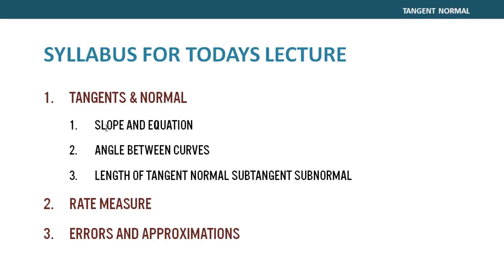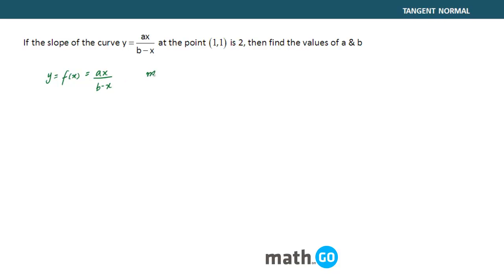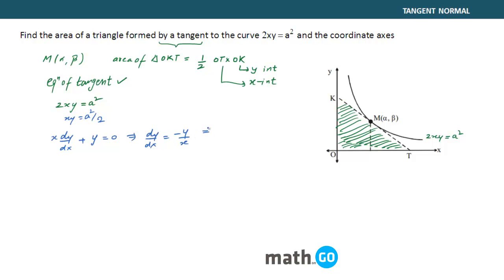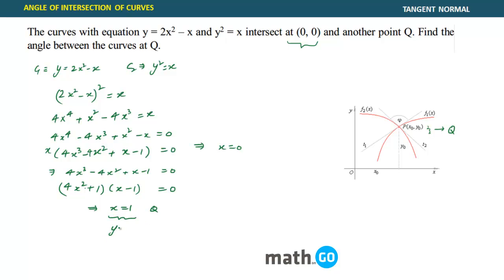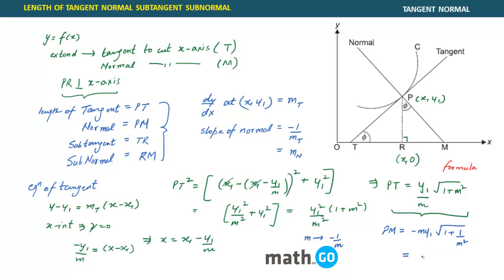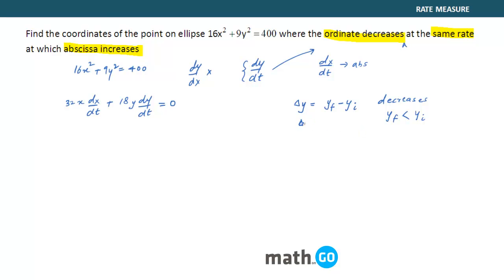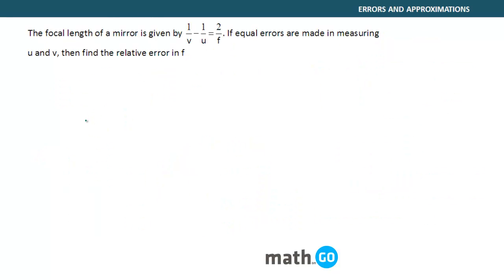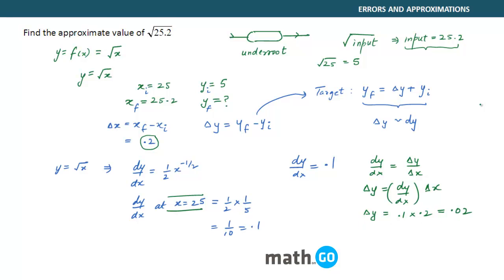Complete Application of Derivatives for JEE Main 2025 (Part 1) | One Shot Series for Maths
Master the Application of Derivatives with this comprehensive one-shot session (part 2) for JEE Main 2025! Explore essential concepts, important formulas, and problem-solving strategies to tackle this critical chapter effectively. Perfect for quick revision and boosting your confidence for the exam!

Topics covered in this Video:

Basic Concept 00:00 - 31:15
Angle of Intersection of Curves 31:16 - 42:31
Length of Tangent Normal Subtangent Subnormal 42:32 - 54:39
Rate Measure 54:40 - 01:23:52